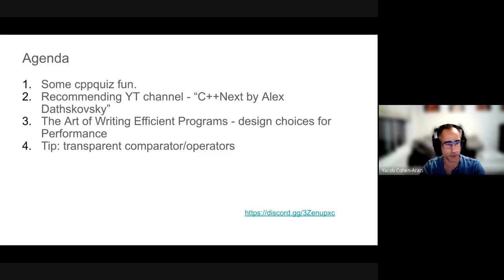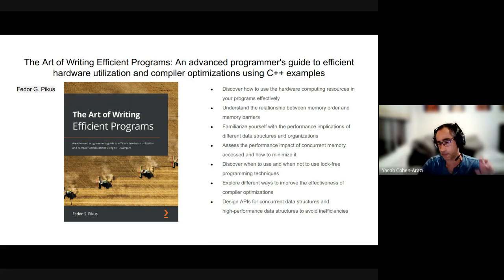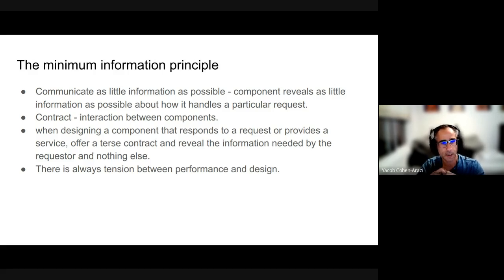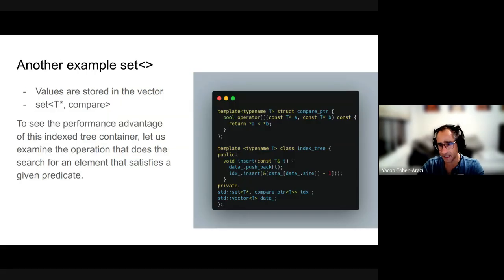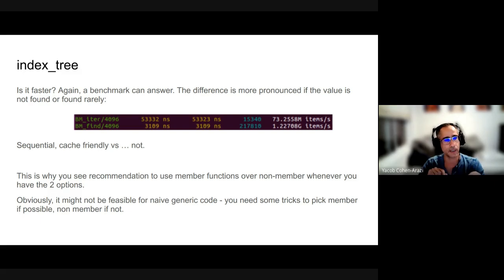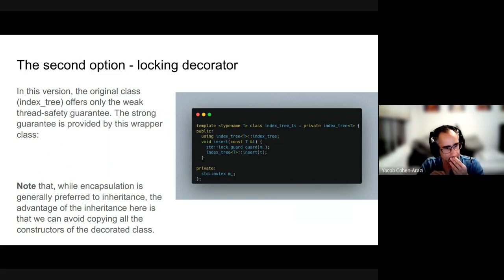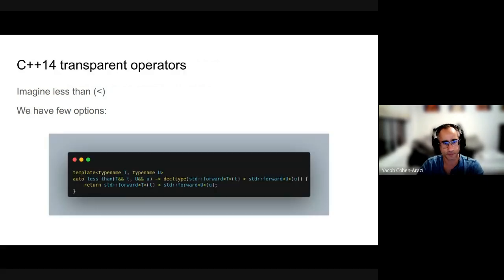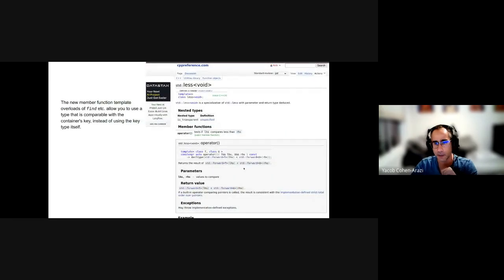San Diego C++ Meetup - The Art of Writing Efficient Programs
- Some cppquiz fun.
- Recommending YT channel - “C++Next by Alex Dathskovsky”
- The Art of Writing Efficient Programs - design choices for Performance
- Tip: transparent comparator/operators